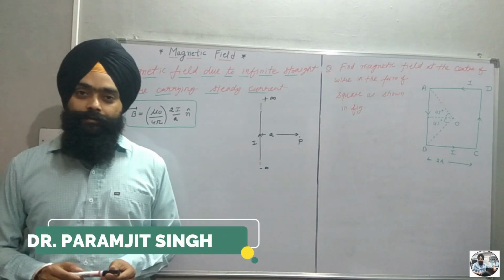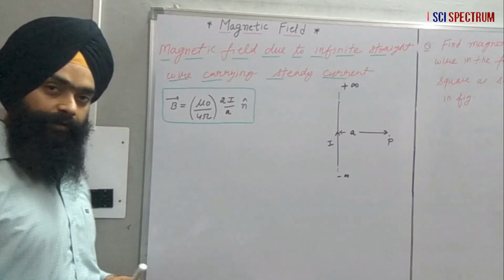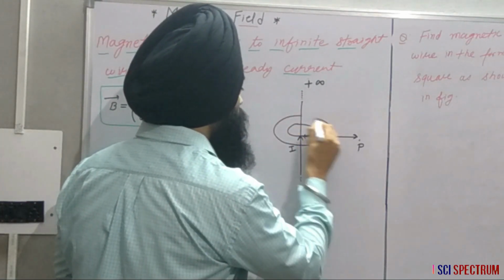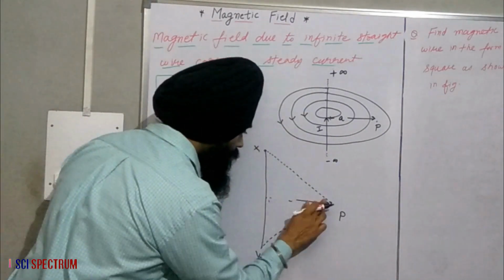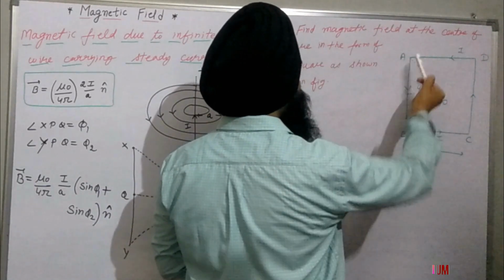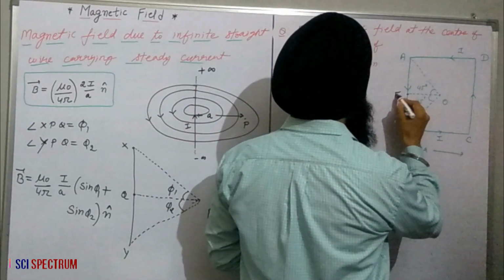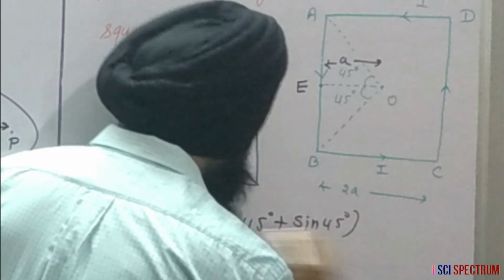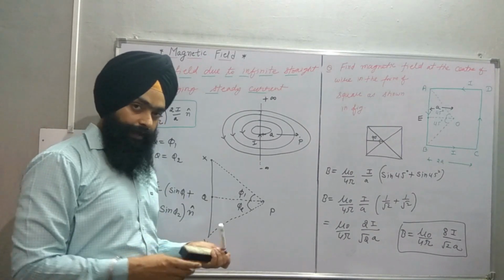Magnetic Field due to Straight Conductor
In this video you will learn about how to find Magnetic field at a point near a straight conductor. A numerical problem of a cube has been solved.